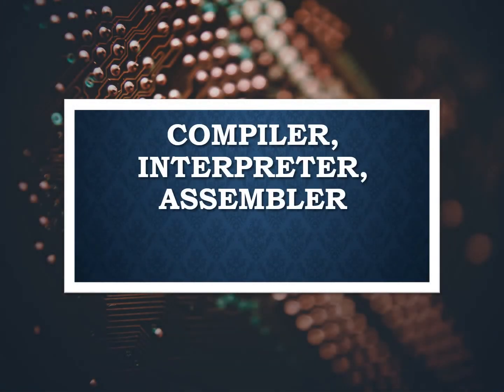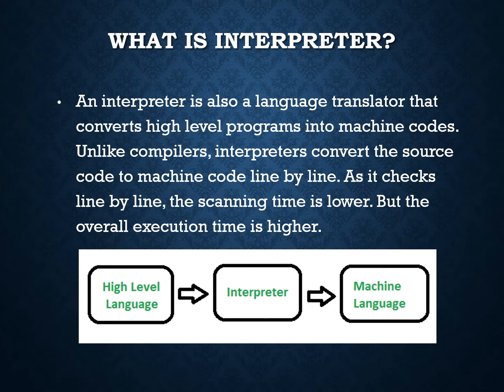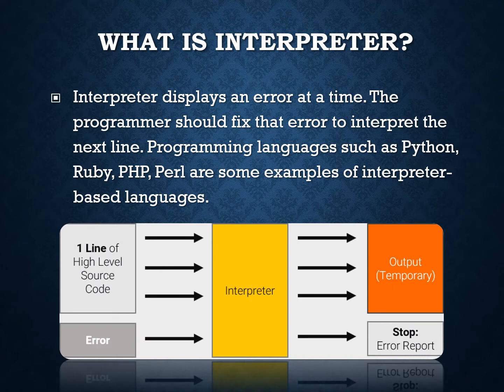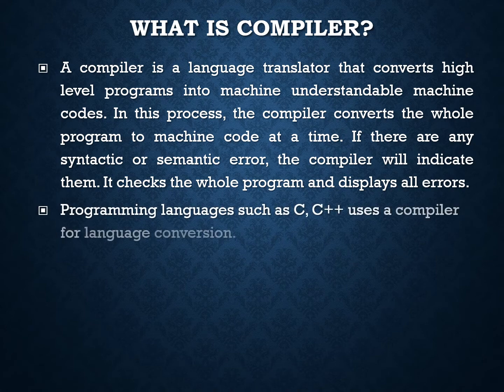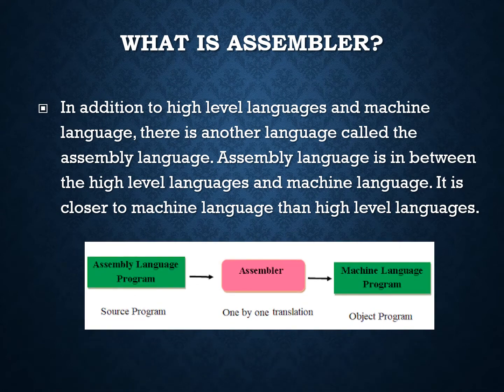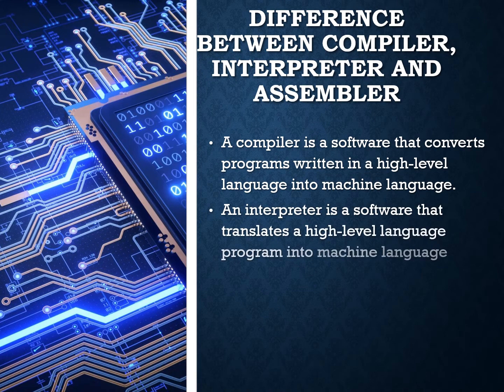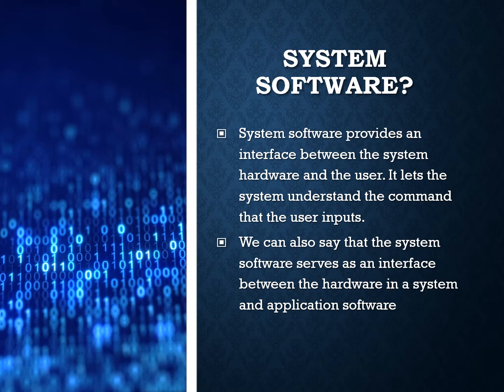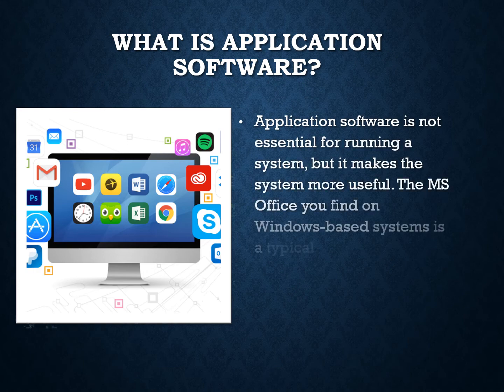UNIT 3 TOPIC 2